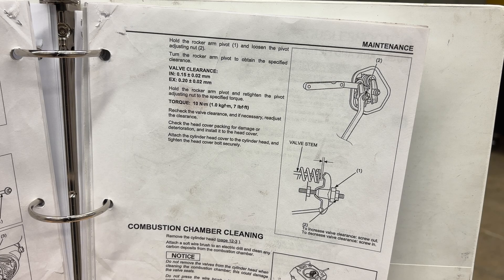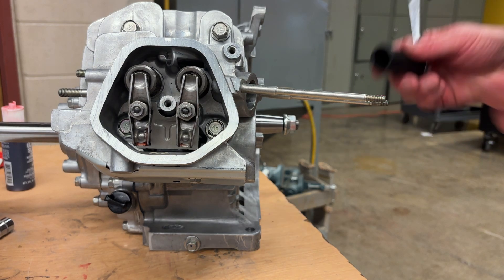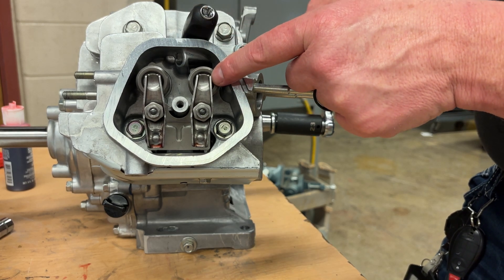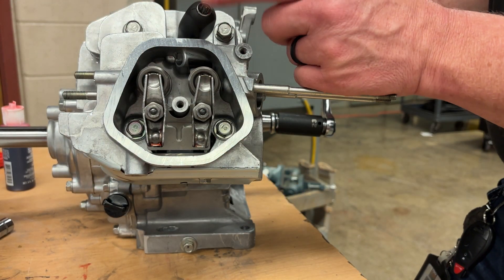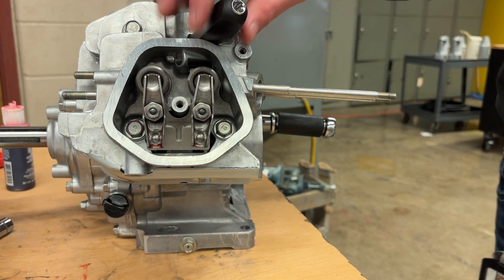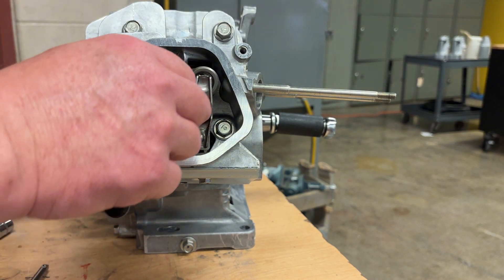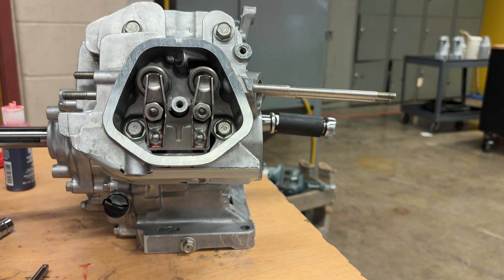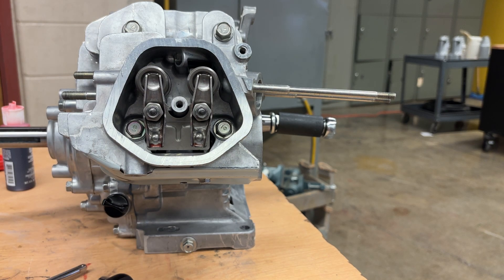Setting the Valve Clearance for a Honda GX 340 Engine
How to use a set of feeler gauges, a box and wrench and a torque wrench to set the valve clearance on a Honda GX 340 engine